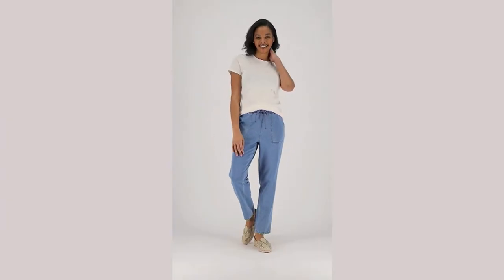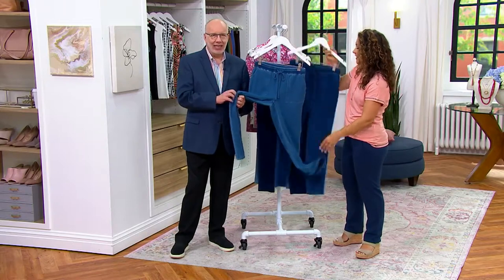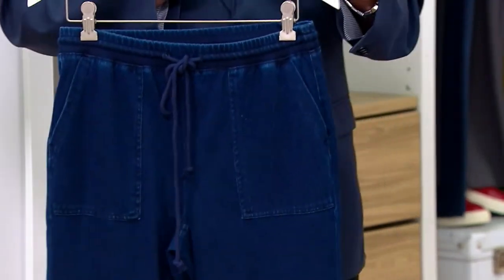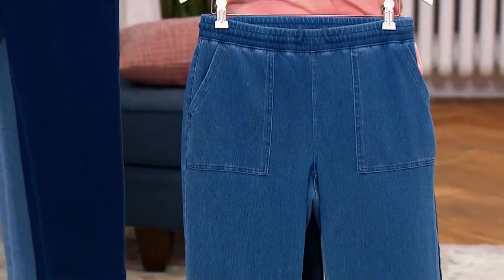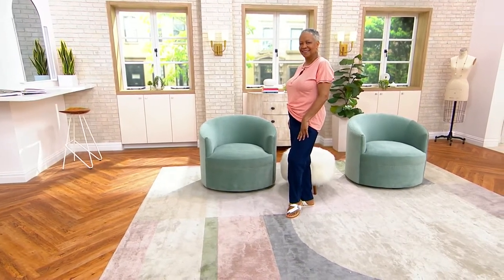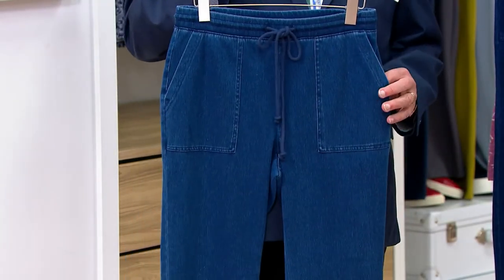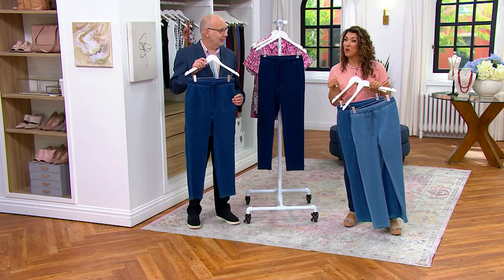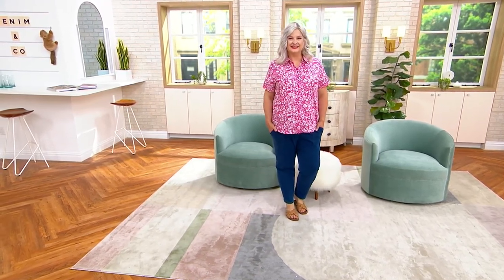Denim & Co. Comfy Knit Air Denim Tapered Leg Pant with Pockets on QVC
Denim & Co. Comfy Knit Air Denim Tapered Leg Pant with Pockets

null